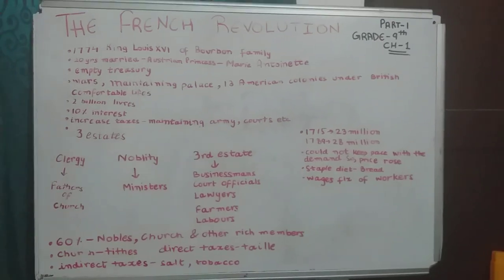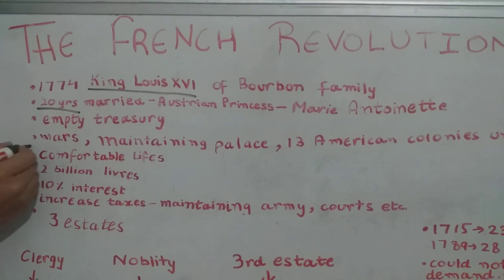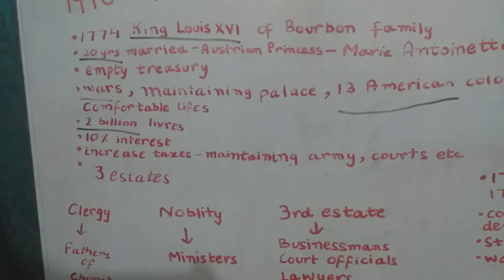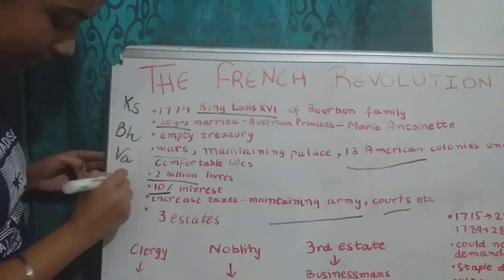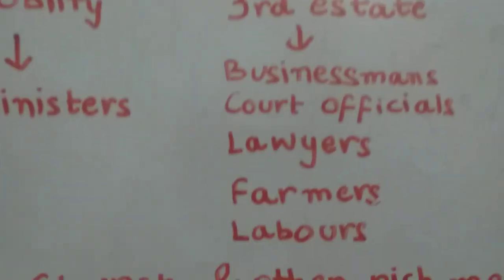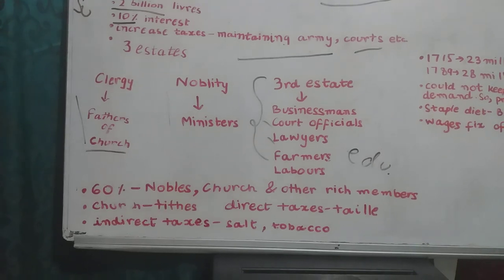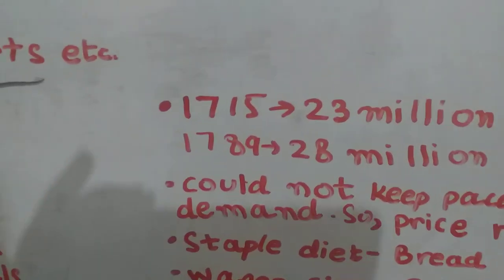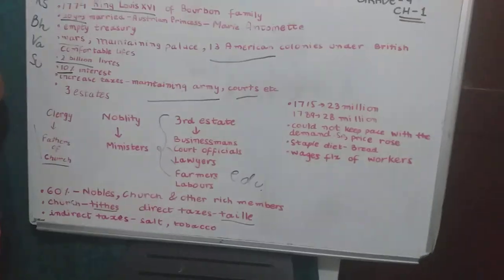The French revolution (part 1)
Grade 9th(History)